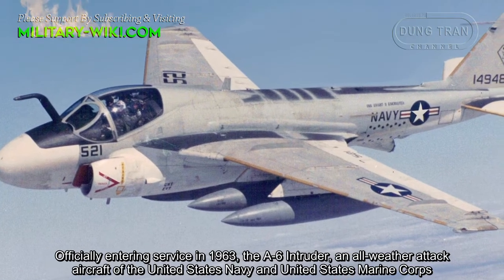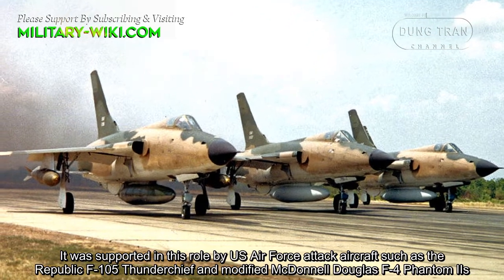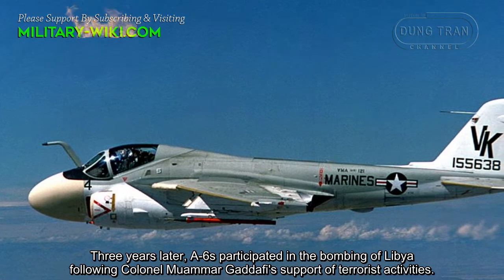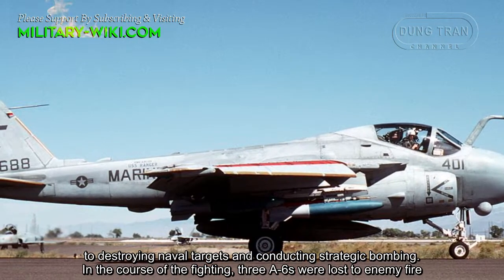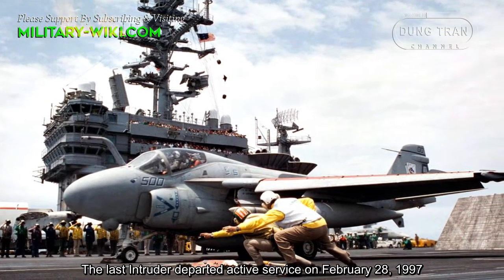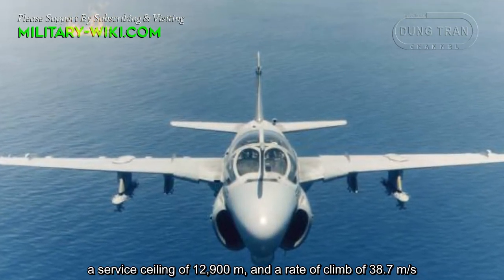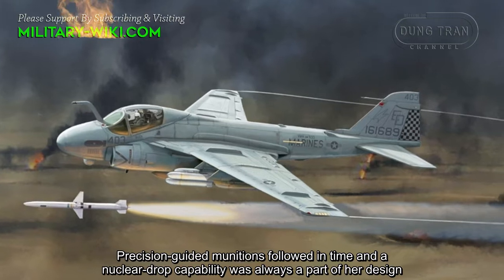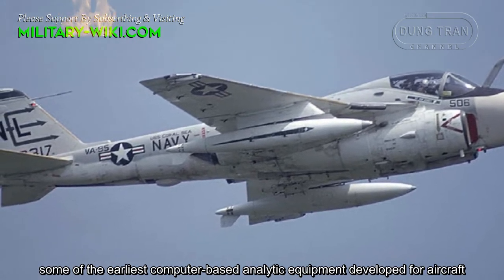A-6 Intruder: You May Not Know, This Attack Aircraft Widely Used In The Vietnam Battlefield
Officially entering service in 1963, the A-6 Intruder, an all-weather attack aircraft of the United States Navy and United States Marine Corps played an active role at the time of the Gulf of Tonkin Incident, paved the way for the United States to enter the Vietnam War.

Thank you very much.
Best regards
Dung Tran.